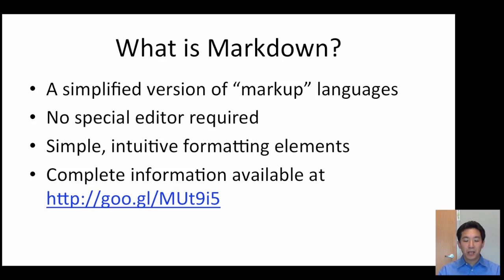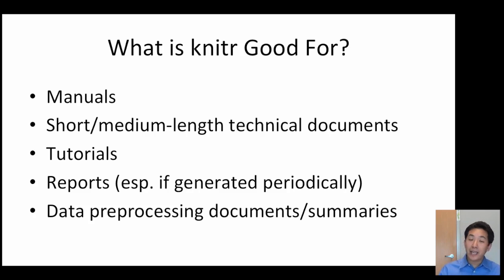knitr (part 2) - Reproducible Research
Link to this course:
This course focuses on the concepts and tools behind reporting modern data analyses in a reproducible manner. Reproducible research is the idea that data analyses, and more generally, scientific claims, are published with their data and software code so that others may verify the findings and build upon them.  The need for reproducibility is increasing dramatically as data analyses become more complex, involving larger datasets and more sophisticated computations. Reproducibility allows for people to focus on the actual content of a data analysis, rather than on superficial details reported in a written summary. In addition, reproducibility makes an analysis more useful to others because the data and code that actually conducted the analysis are available. This course will focus on literate statistical analysis tools which allow one to publish data analyses in a single document that allows others to easily execute the same analysis to obtain the same results.
Knitr, Data Analysis, R Programming, Markup Language
Of course, I liked this course. There was even an extra non-graded assignment. Plus two graded assignments. Quality instruction videos and lots of practice. Everything a learner needs.,should be included much more in course 1. it would have been great to know up front how easy it is to mix text and code, not from a reproducibility standpoint, but just to take notes.
This week we cover some of the core tools for developing reproducible documents. We cover the literate programming tool knitr and show how to integrate it with Markdown to publish reproducible web documents. We also introduce the first peer assessment which will require you to write up a reproducible data analysis using knitr.